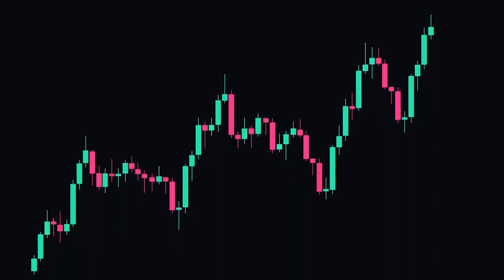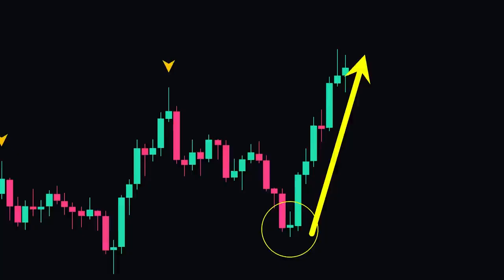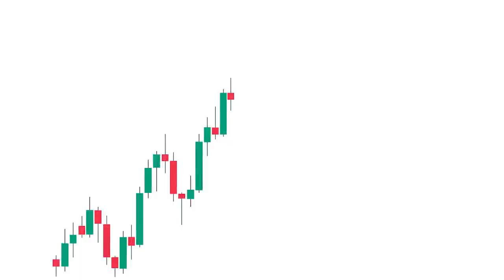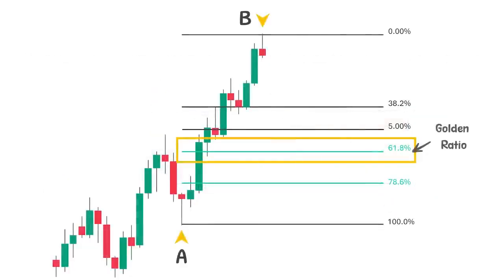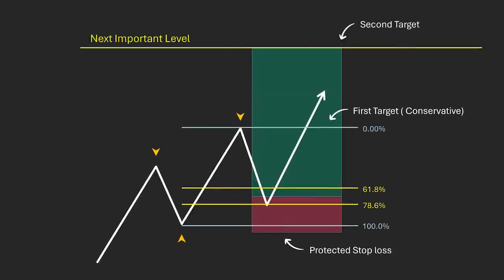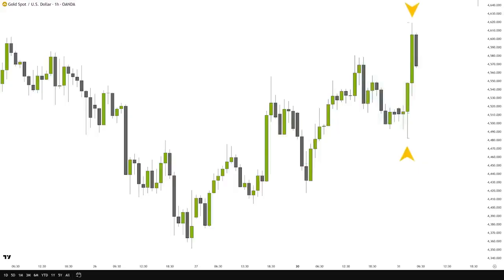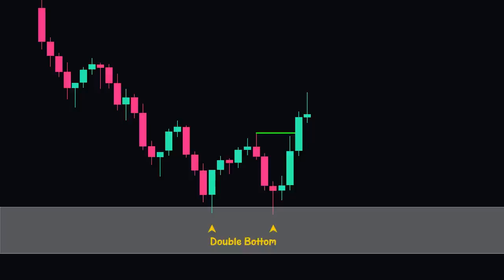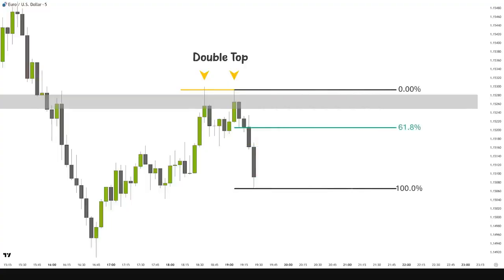Fibonacci Strategy Professional Traders Actually